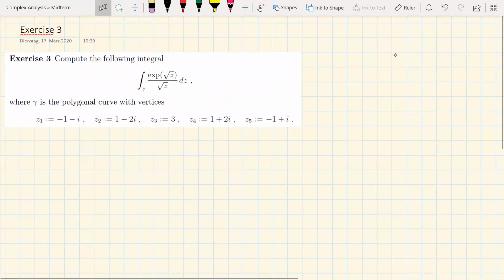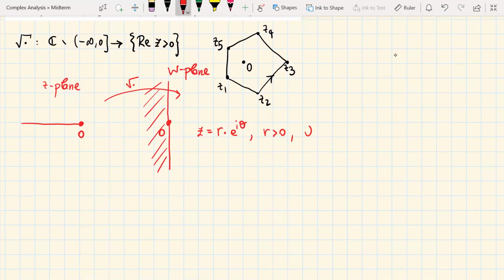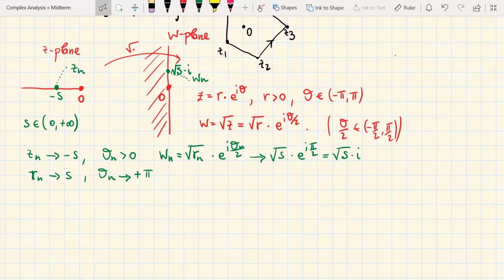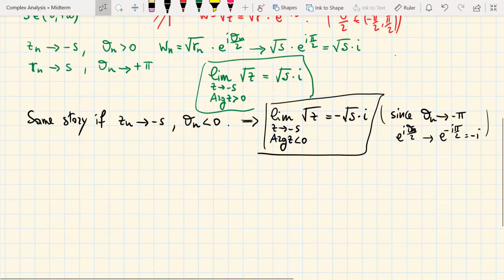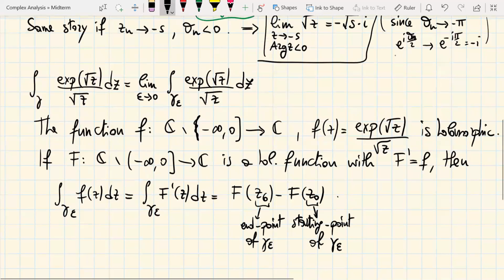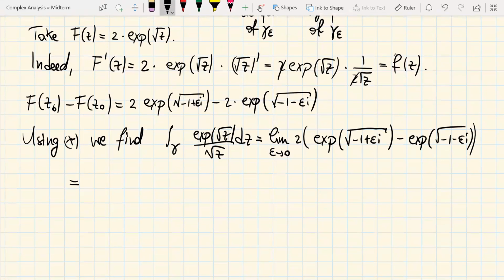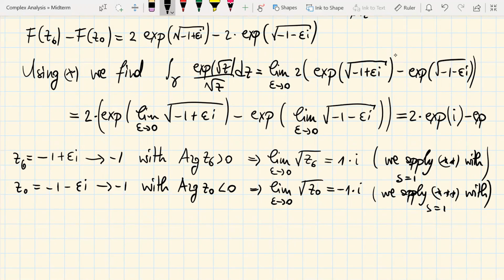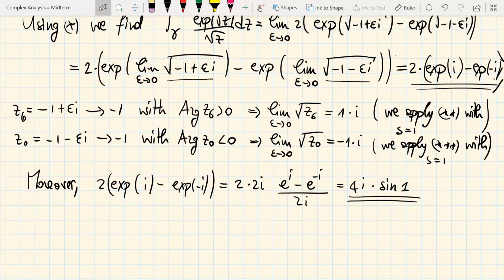Complex Analysis II course - Exercise 3